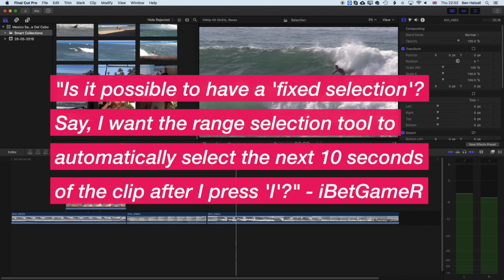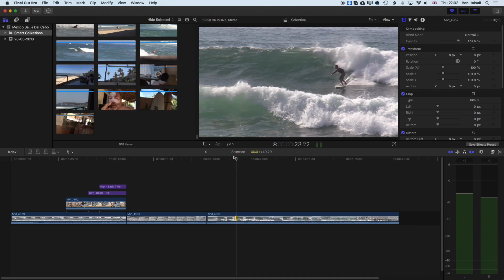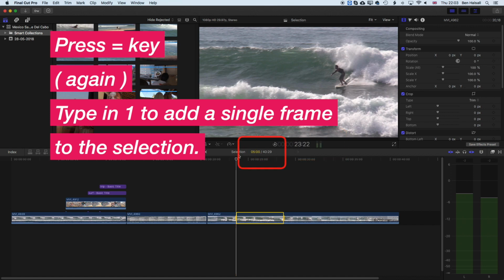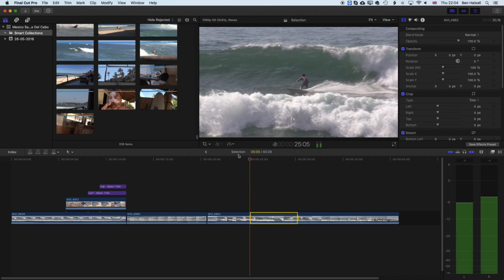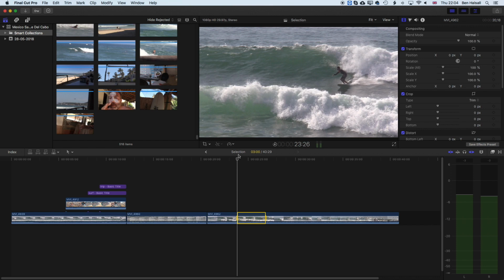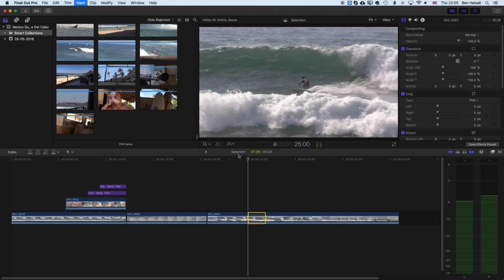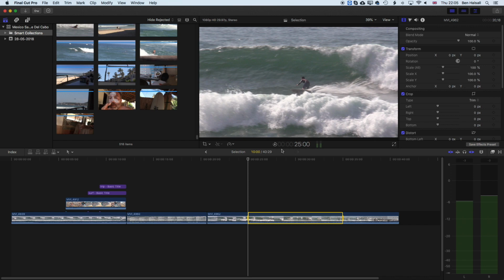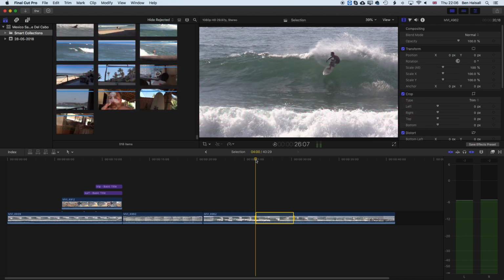Final Cut Pro X: Precise Timeline Range Selection in Seconds & Frames (Update in Description)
**NOTE - Marking an in point and using the CTRL and D shortcut will allow you to select an exact duration. Just type your timecode as SS . FF (e.g. 15.00). You cannot select across multiple clips using CTRL + D. So adding to your selection using the technique is also useful if you need a specific duration from multiple clips. I will update this video to correct this soon.**

In this tutorial you will learn how to make a precise selection of your timeline using simple shortcuts. This is great if you need to copy and select particular sections of your edit but for a specific duration.

This tutorial teaches some really useful editing tools that will help you in many aspects of your work in Final Cut Pro X.

Final Cut Pro X Tutorial: Adjust Brightness, Contrast & Color with Professional Control

My Final Cut Pro X help tutorials aim to answer the tricky questions that users come across every day. These are great classes if you want to learn Final Cut Pro X and each lesson or tip will guide you through in easy to follow steps.

I regularly teach classes in Regina and across Saskatchewan as well as running live online workshops.